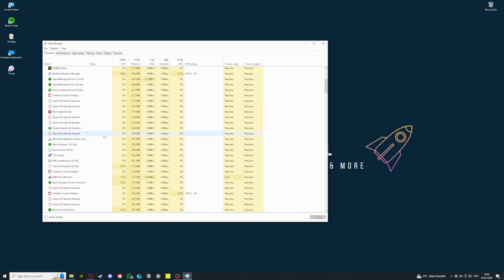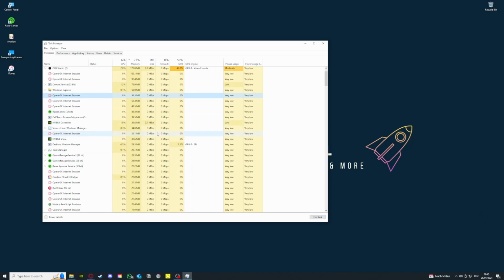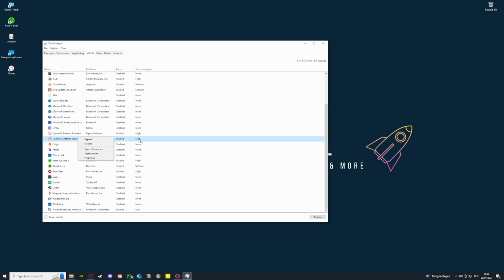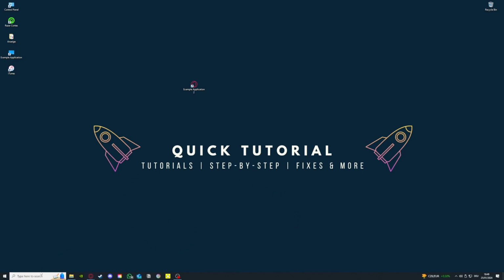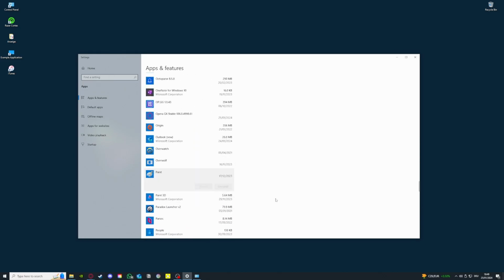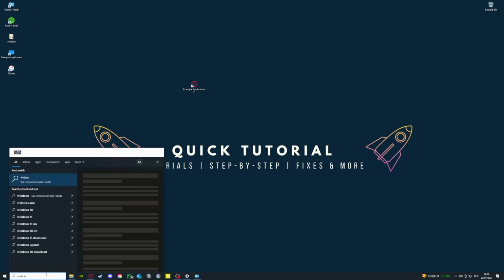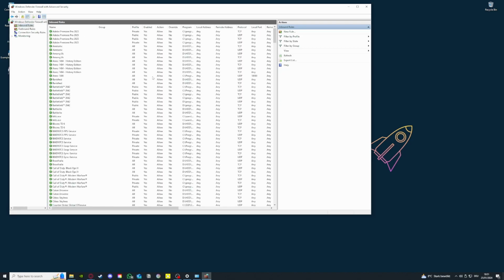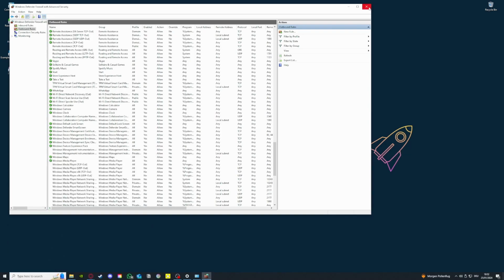Atom Editor – How to Fix Crashing, Freezing, Black Screen, Not Responding – Full Tutorial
How to fix Atom Editor crashing
How to fix Atom crashing on Windows
How to fix Atom crashing on macOS
Atom Editor crash fix
Atom keeps crashing when opening files
Atom crashing on startup
Fix Atom crashing with large projects
Atom not responding crash fix
Atom freezing during editing
Fix Atom Editor freezing and crashing
Atom black screen fix tutorial
Fix crash when installing packages in Atom
Atom crashing after update – how to fix
Troubleshooting Atom crash issues
Preventing Atom from crashing during launch
Fixing Atom freezing on save
Crash fix for Atom 1.60 and older versions
Fix corrupted config file causing Atom crash
Atom black screen and crash fix solution

0:00 Intro
0:45 Work out how the app is actually failing
1:30 Check for updates
2:15 Force close it with Task Manager
3:50 Restart your PC
4:35 Disable auto-start services
5:20 Clear the cache
6:00 Repair via Control Panel
8:20 Reinstall as a last resort